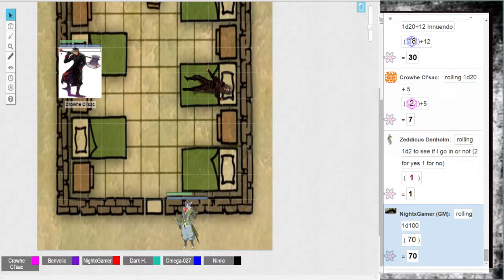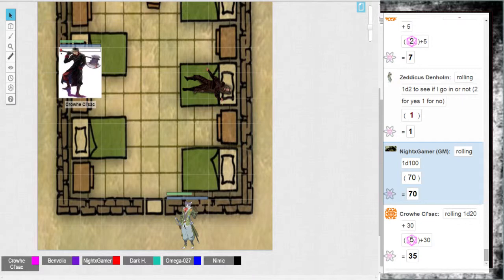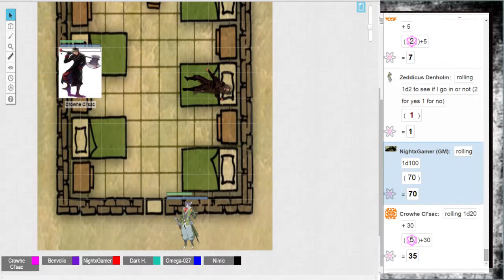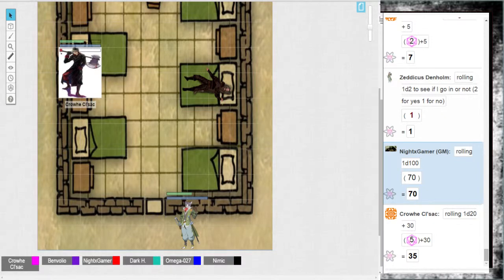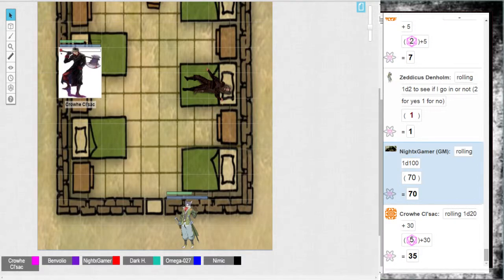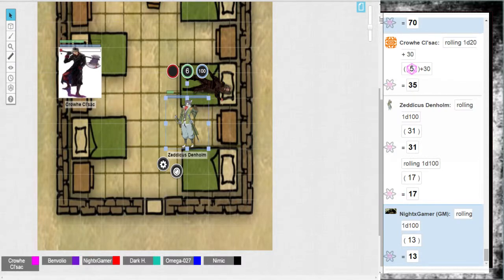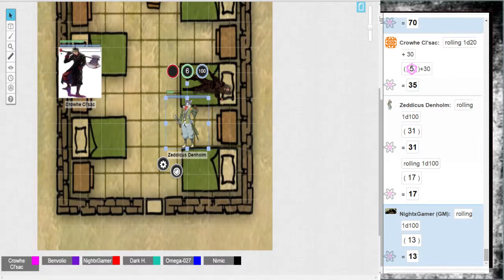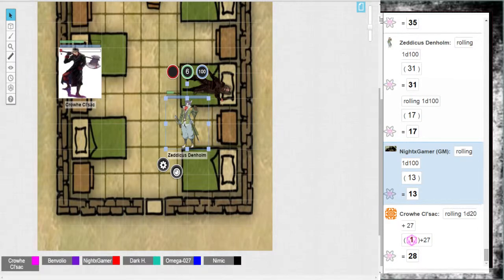NightxGamer: Dread Havoc/Evil Campaign(System:Custom Made) - 11 / 20